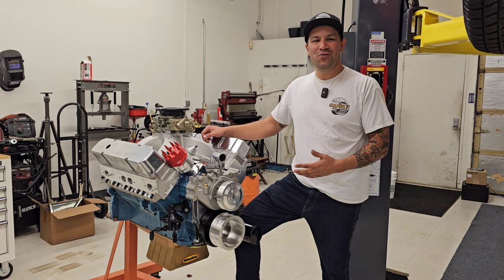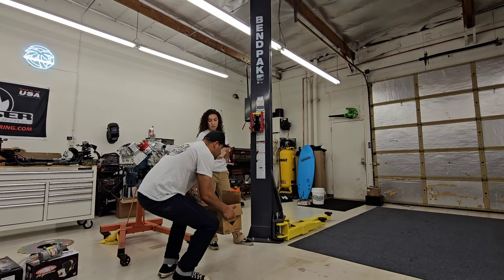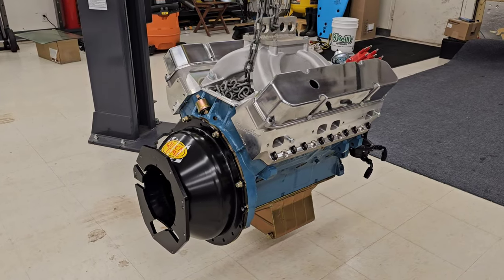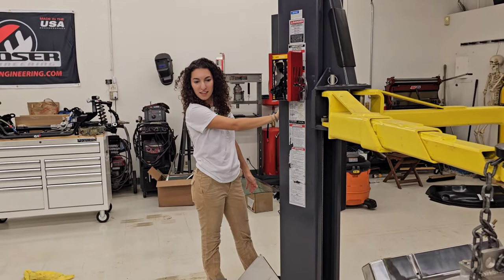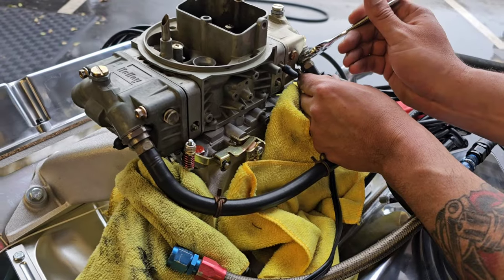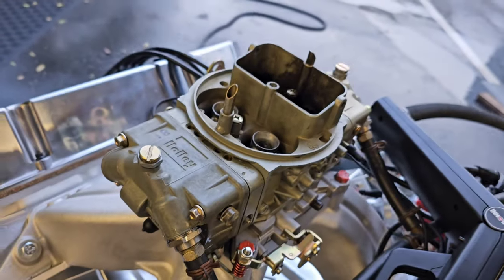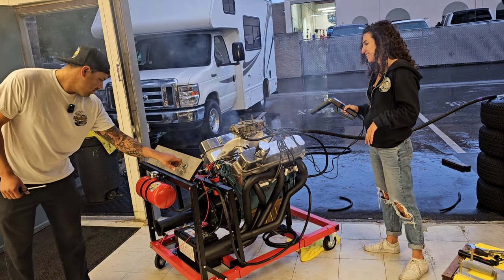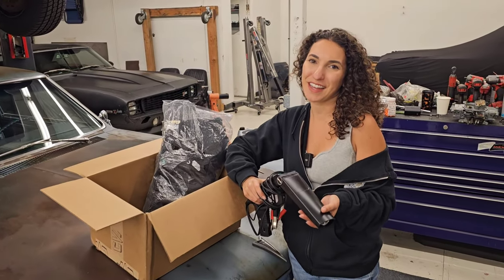We built it ourselves!!. 512ci Big Block Mopar is making noises.